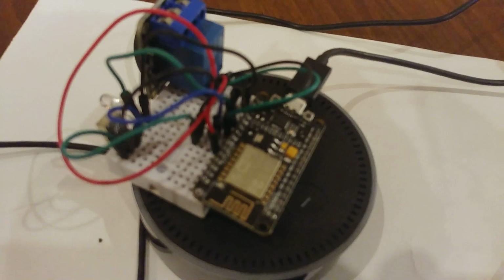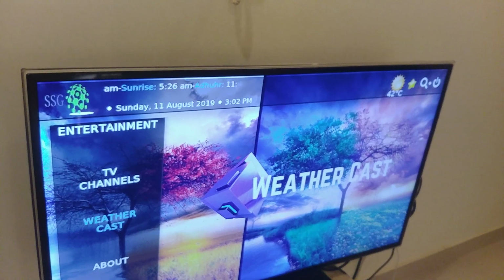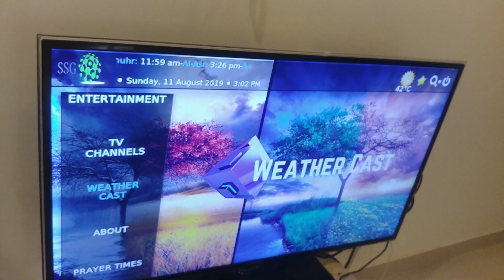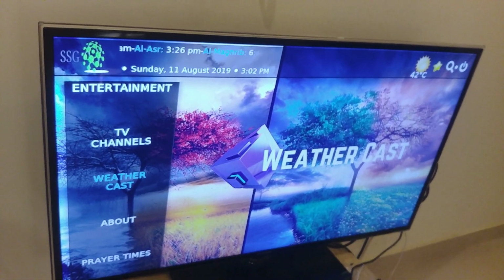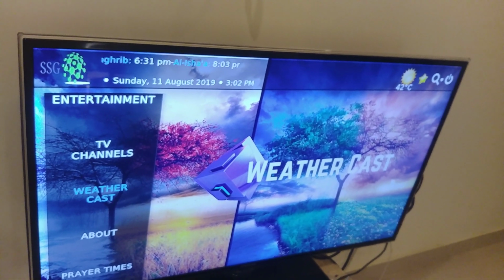Integration between Alexa and Nodemcu ESP8266 for Light and TV. Sinric.com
This is a demonstration for my project for how to control TV and Light by Nodemcu and Alexa as well.